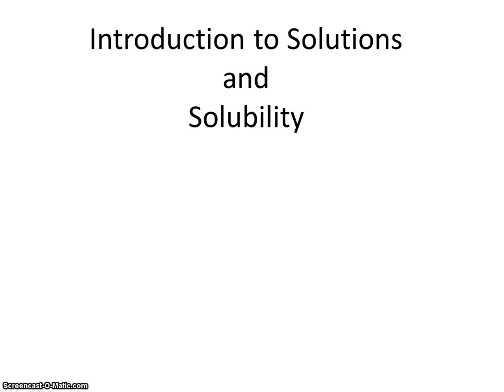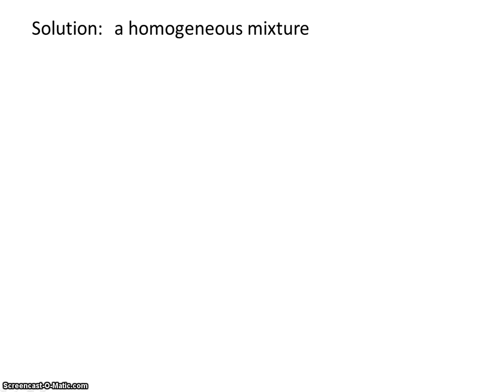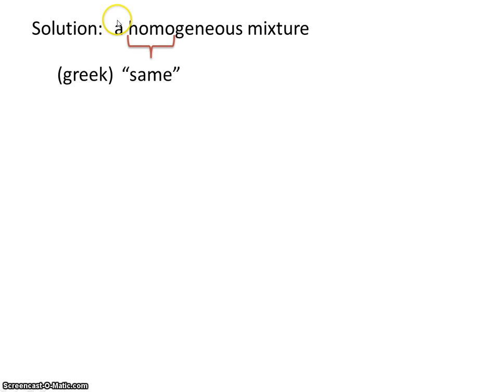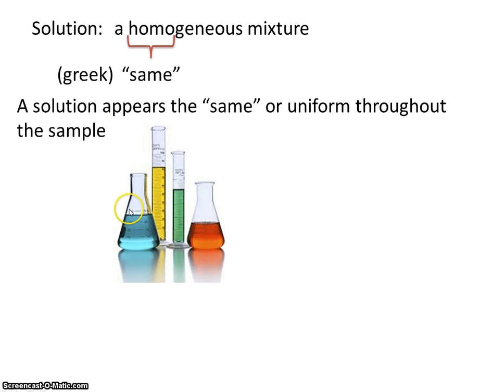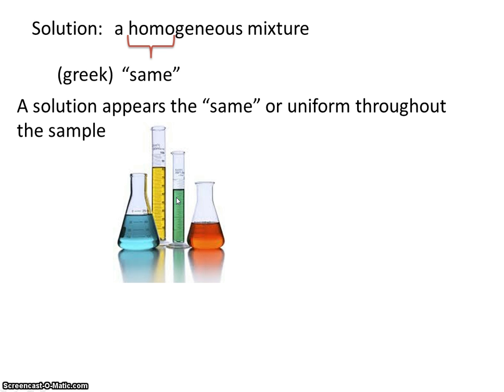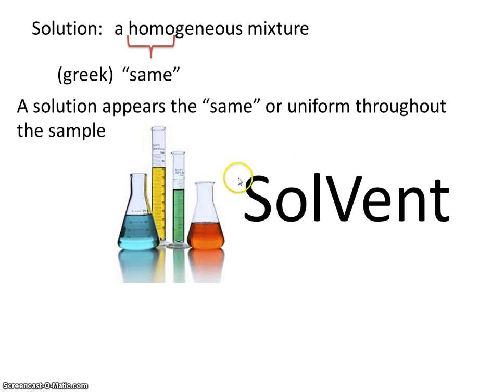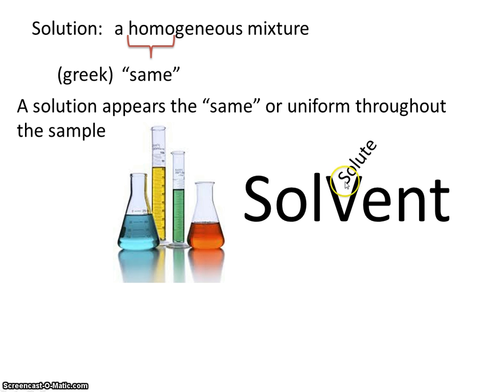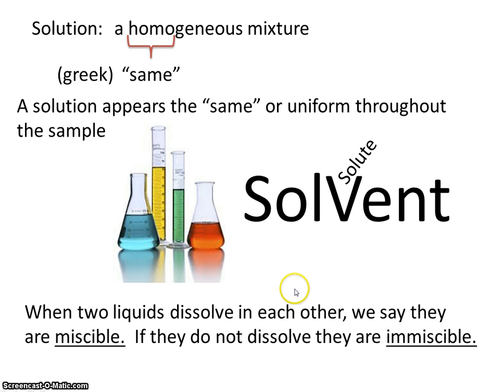#1 Solution Intro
This video is an introduction to solutions including basic definitions, like solute and solvent